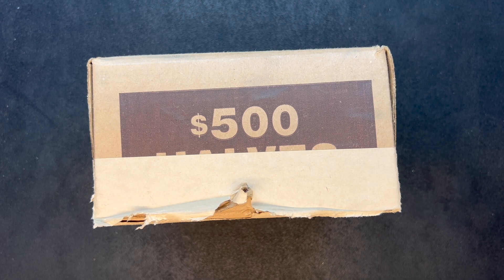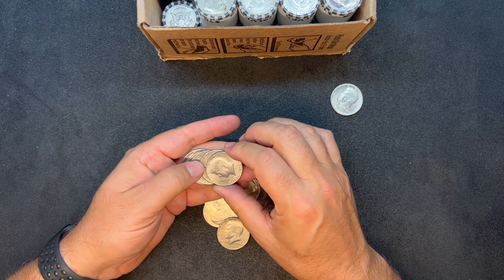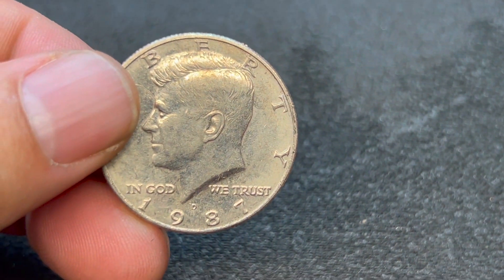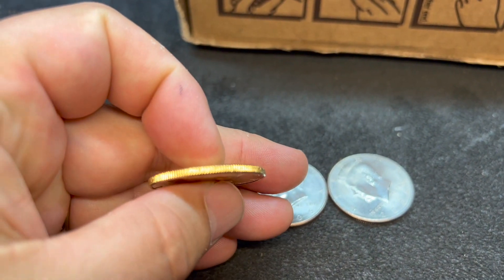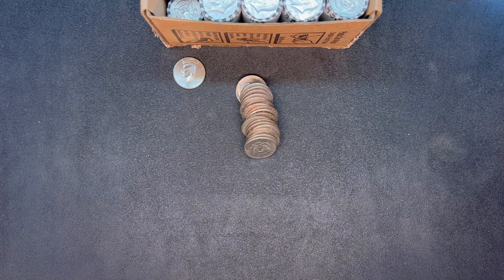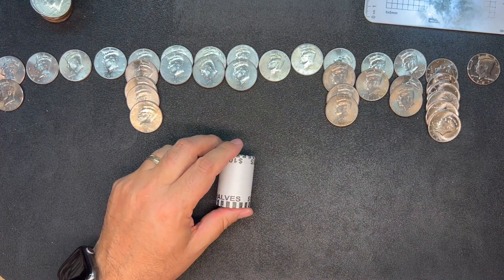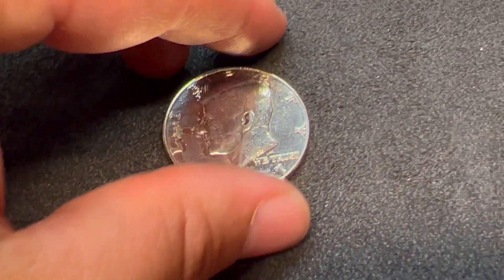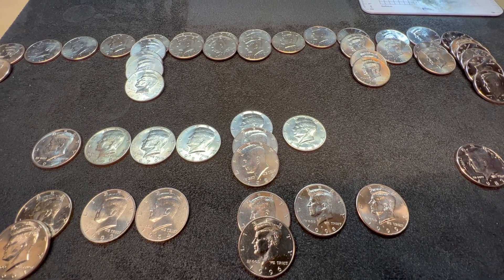$1500 Half Dollar Hunt - NIFC and MINT SET Dump?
Make your Coin Roll Hunts more interesting, use this document as a quick reference guide for errors and varieties

If you want or need any of the items for your coin roll hunting or numismastic needs, please consider using my Amazon affiliate link (DISCLAIMER: I do make a small percentage of each sale when the below links are used):
Bring back the dates on your nickels
Make that Silver Shine with eZest
2022 Redbook
My Digital Microscope
My Digital Scale
Versatile Coin Capsules
Semi-Pro Microphone
Apple Camera Dongle to connect pro Microphone
Creality Ender 3 V1 3D Printer

Send Mail to:
GASH PM